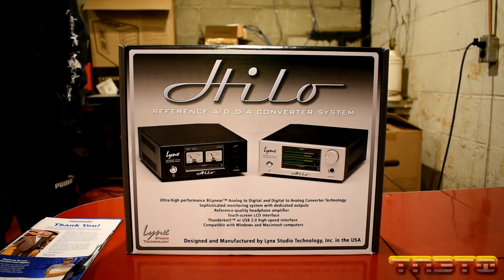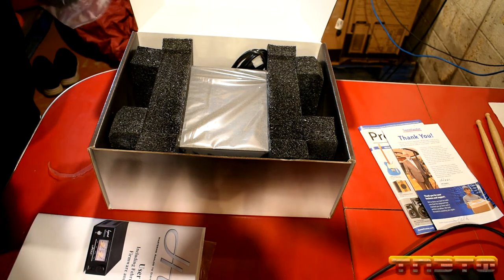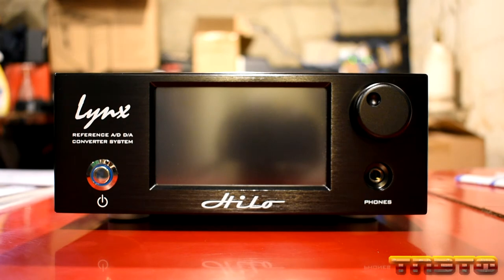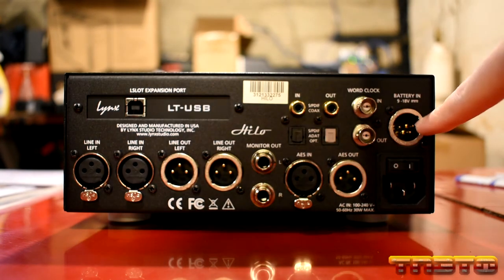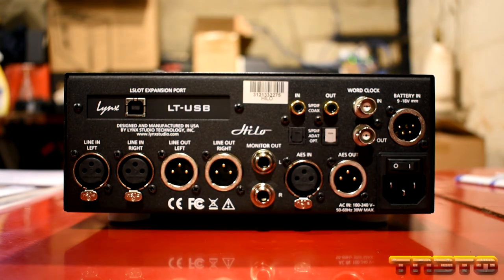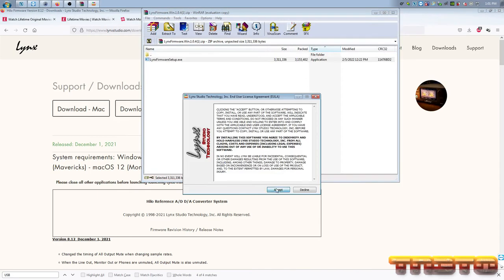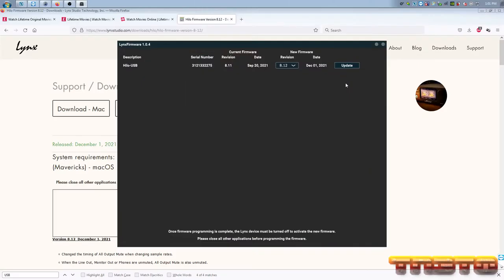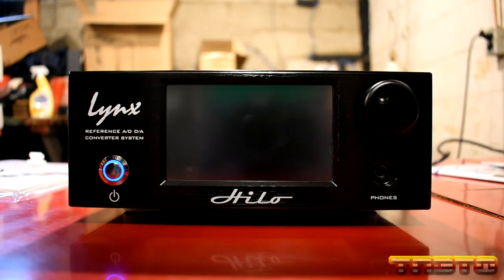Abe unboxes his $3K Lynx Hilo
Like me, my brother Abe wants to have the best possible audio setup for his workstation build. He plans on streaming game-play and talking with friends and colleagues. His current microphone setup, the Blue Yeti, is just not cutting it for him. He wants to have a professional XLR setup and a top-of-the-line one at that. So, he followed in my footsteps and plans on having a nearly identical setup to mine. For his ADC he chose the Lynx Hilo, which is one of the best converters out there used in many commercial studios.